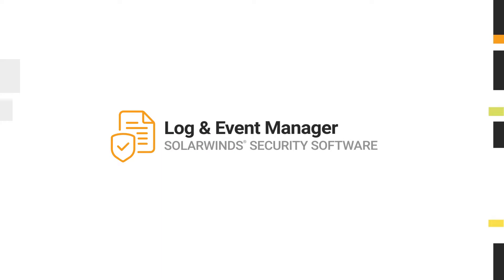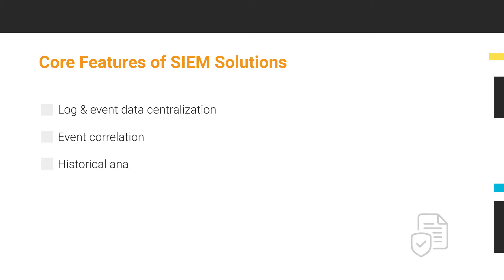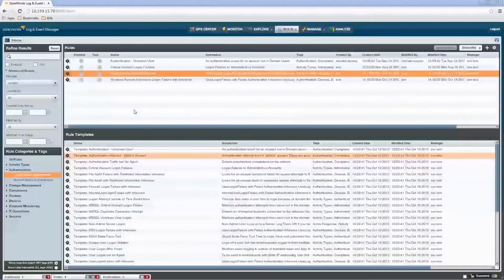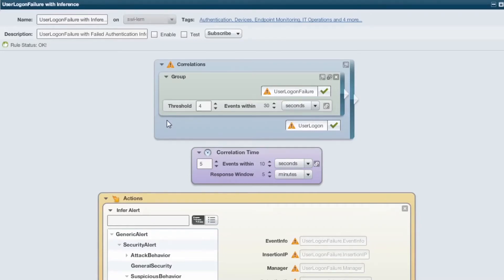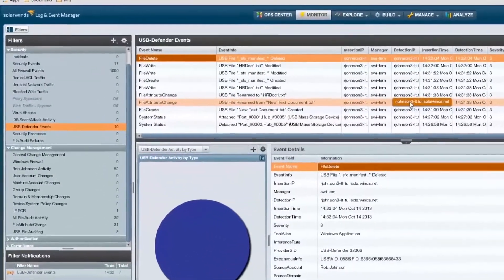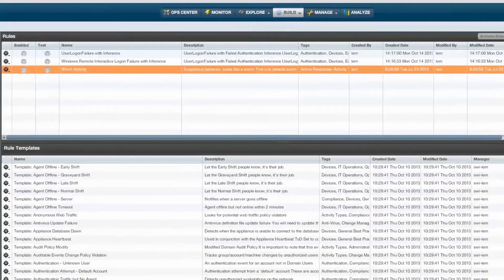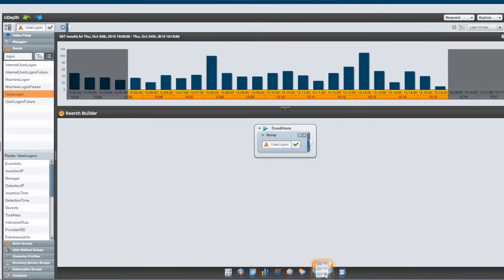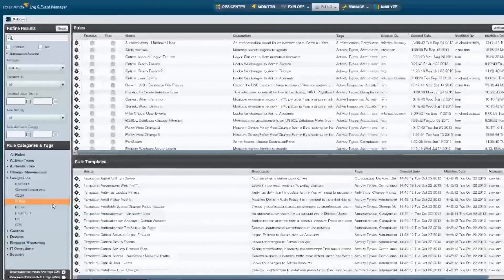SolarWinds Security Software - Log & Event Manager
Watch this short video covering SolarWinds Log & Event Manager's key security features. You will learn quickly how LEM can help you keep your network secure. You will also see the product in action.

SolarWinds Log & Event Manager (LEM) delivers powerful Security Information and Event Management (SIEM) capabilities in a highly affordable, easy-to-deploy virtual appliance. It combines real-time log analysis, event correlation and a groundbreaking approach to IT search to deliver the visibility, security and control you need to overcome everyday IT challenges. SIEM software has never been easier to use or more affordable.